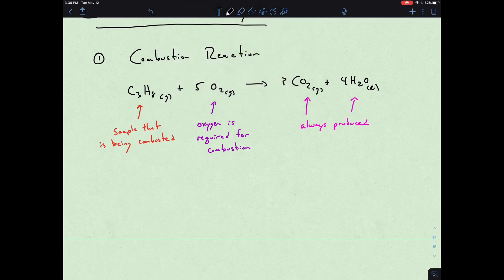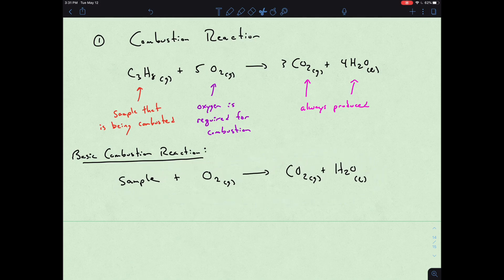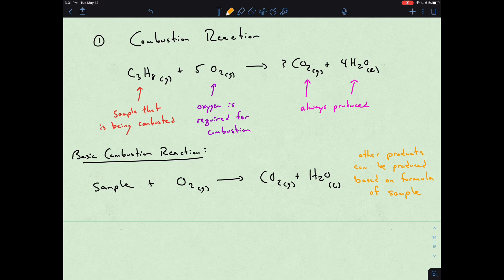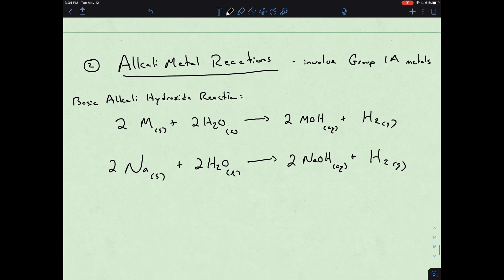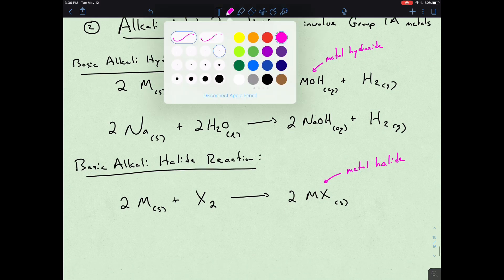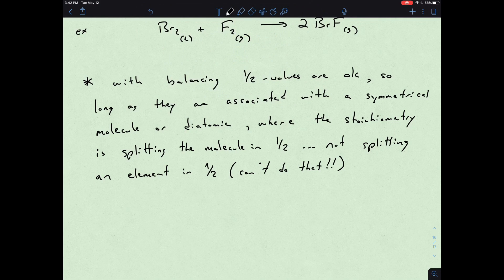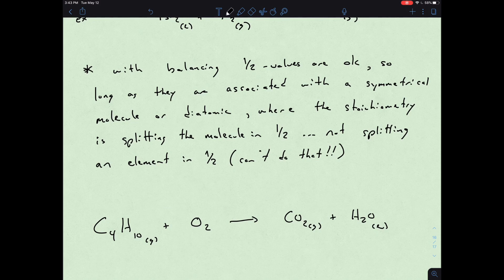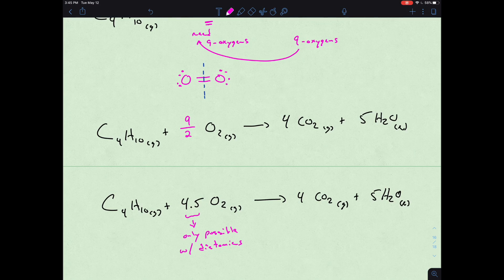UVM Ruggles Mod8 Lecture4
A discussion of different types of reactions is presented.